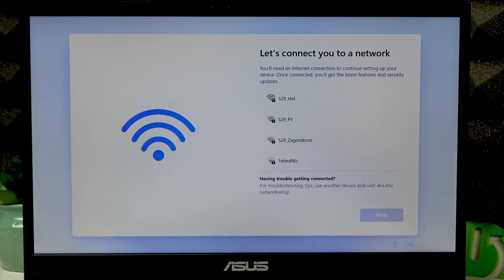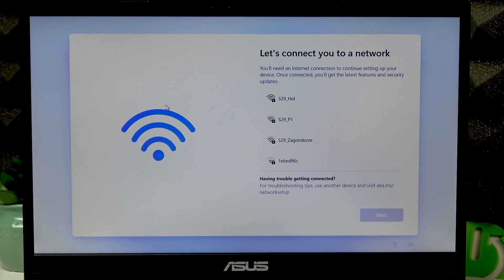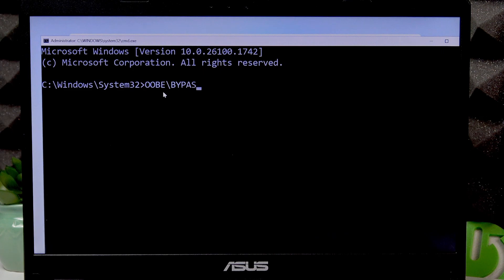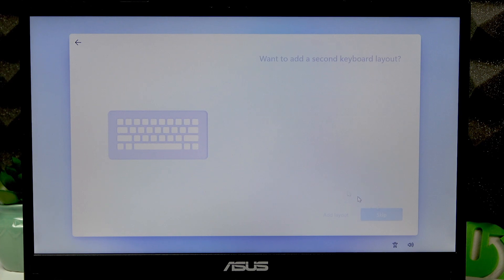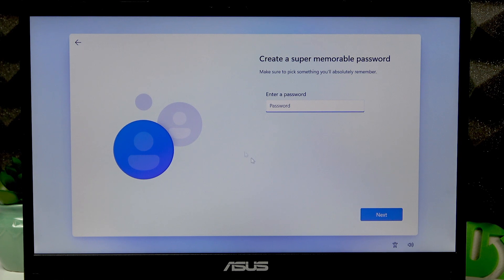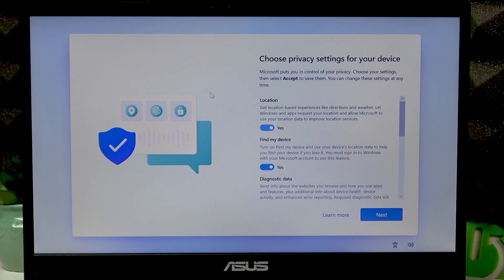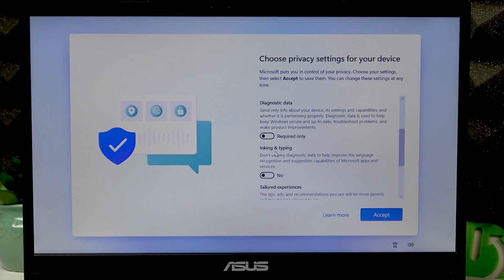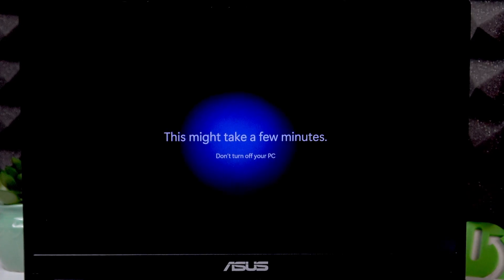ASUS VivoBook Go – Set Up Windows Without Microsoft Account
Setting up your ASUS VivoBook Go without a Microsoft account is possible and can help you create a local Windows account for more privacy and control. In this video, we show you step-by-step how to complete the initial setup on your ASUS VivoBook Go without signing in or creating a Microsoft account. You’ll learn how to bypass the Microsoft account requirement, use keyboard shortcuts, and configure your device for first-time use. This method is perfect for users who prefer a local account or want to avoid connecting to the internet during setup. Follow along to get your ASUS VivoBook Go ready for use quickly and easily.

How to set up ASUS VivoBook Go without a Microsoft account?
How to create a local account on ASUS VivoBook Go during Windows setup?
How to skip Microsoft account sign-in on ASUS VivoBook Go?

0:00 Introduction
0:20 Disconnect from the network
0:46 Open Command Prompt (CMD)
1:04 Enter OOBE\BypassNRO command
1:35 Restart and select region/keyboard
2:23 Choose 'I don't have internet' option
2:45 Set device name and password
3:00 Configure privacy settings
4:01 Complete setup and finish